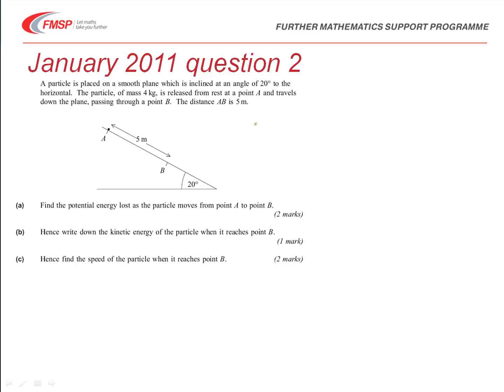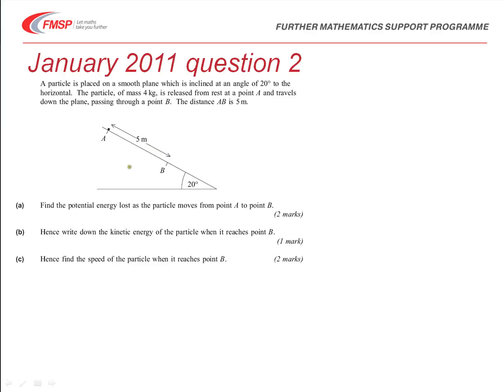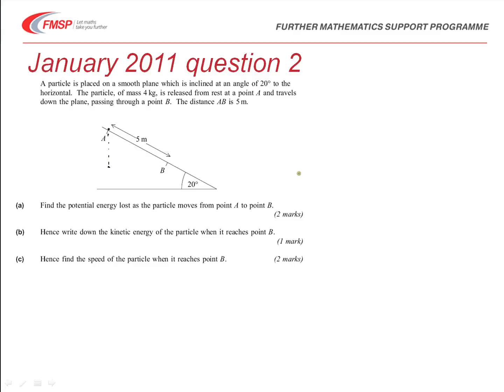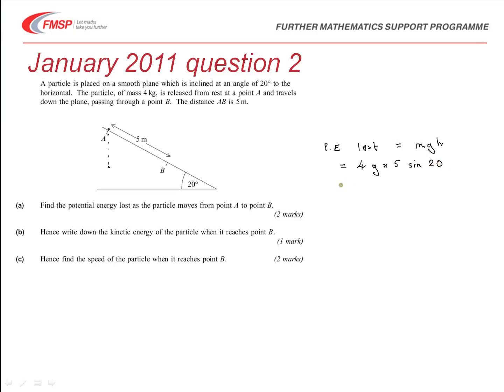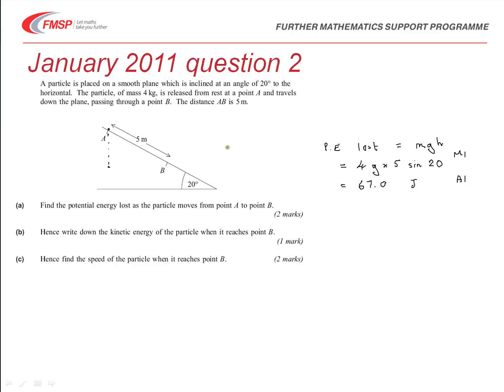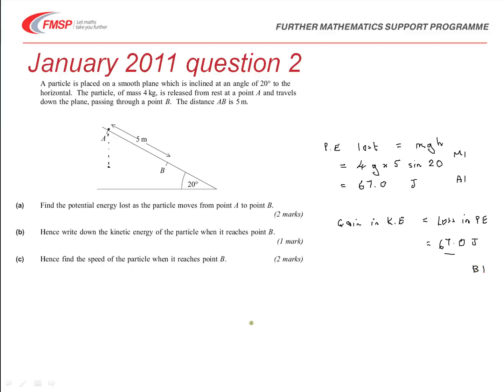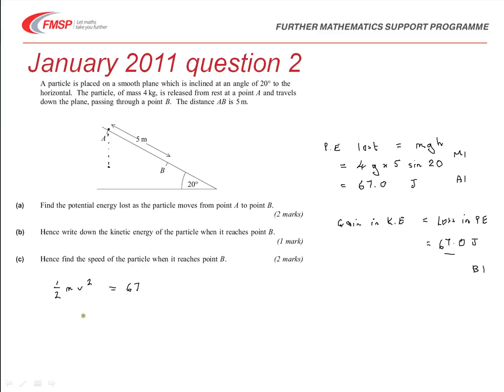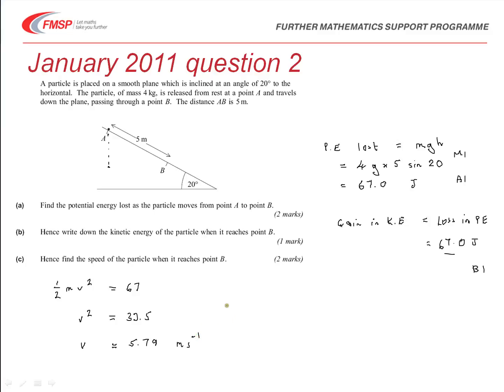FMSP Revision: AQA M2 January 2011 qn 2 Energy